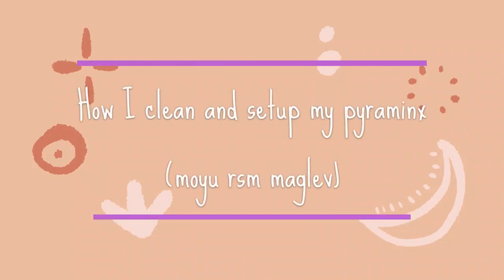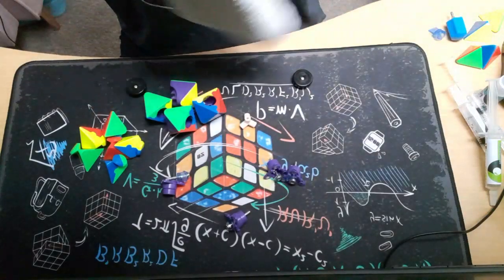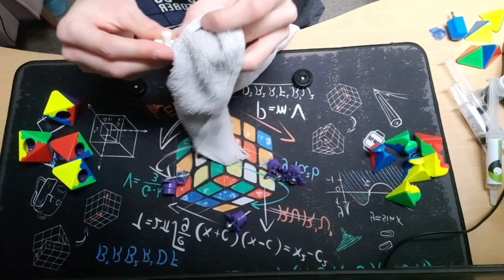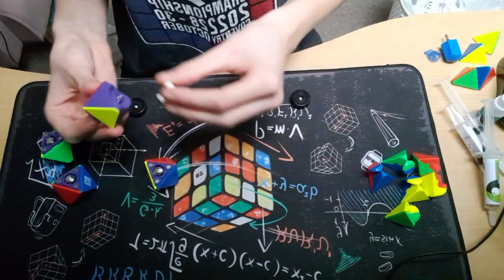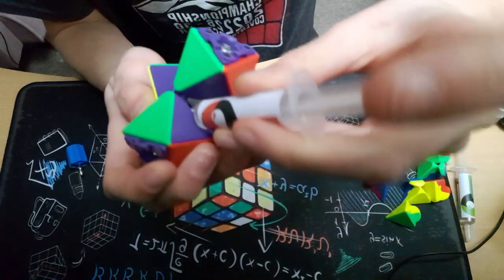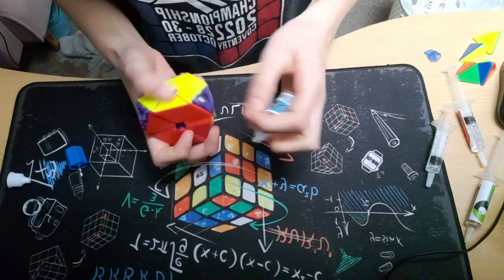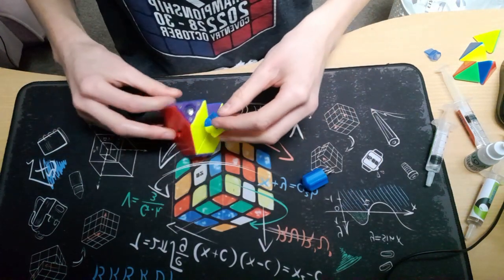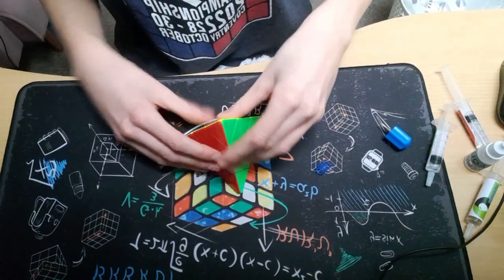How I clean and setup my Pyraminx | Moyu rsm maglev Pyraminx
How I clean and setup my Pyraminx
In this video I aim to give an insight into how I setup and clean my cubes and also try to help you out in setting up yours as well. When I first got a pyraminx I found it quite difficult to setup properly because it's different to all the other cubes I have (NxN cubes). Hopefully this video will help you to set up your Pyraminx too !!
All the lubes and the cube I use in this video can be bought from KewbzUk, they're a great cubing store and they have great customer service,
Lubes :